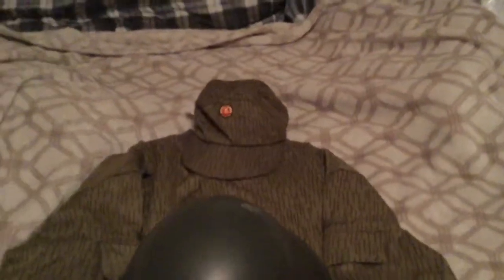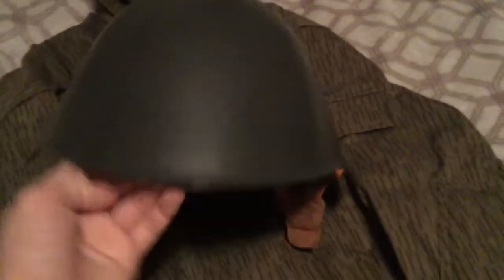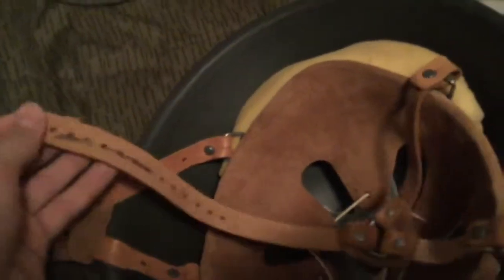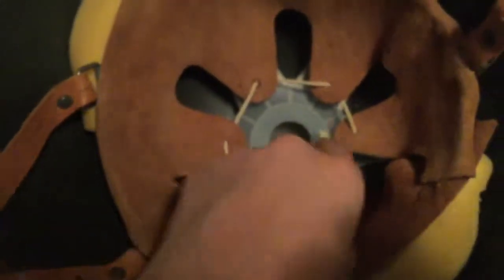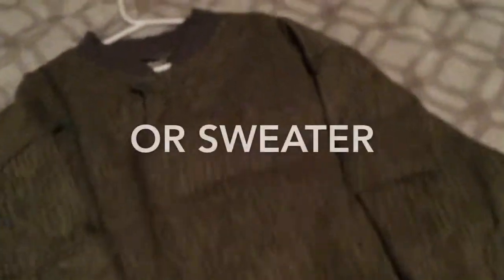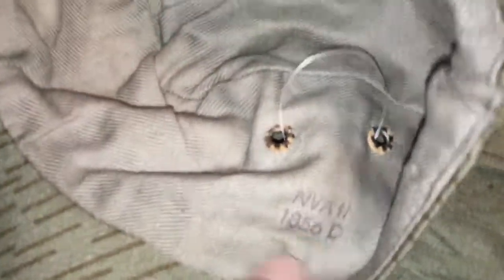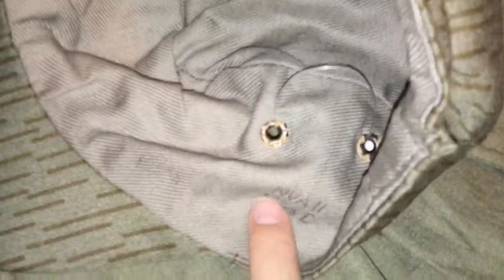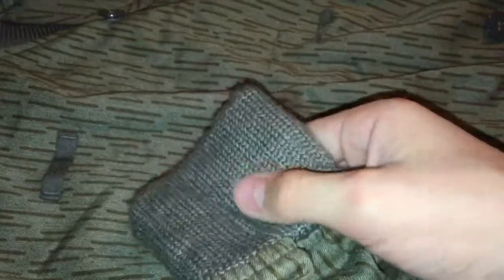New East German/NVA Stuff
Surprisingly nice quality.